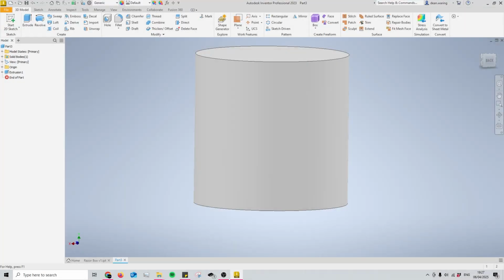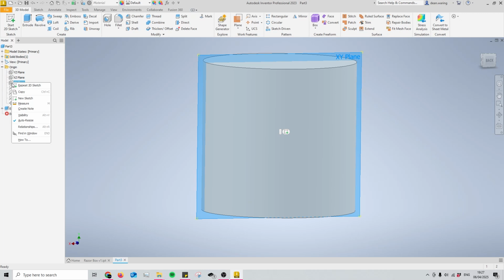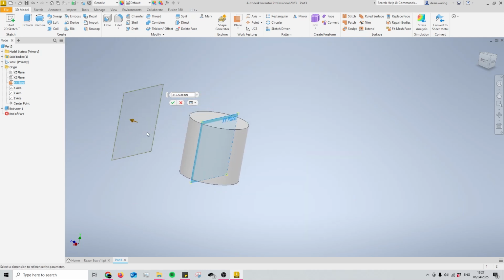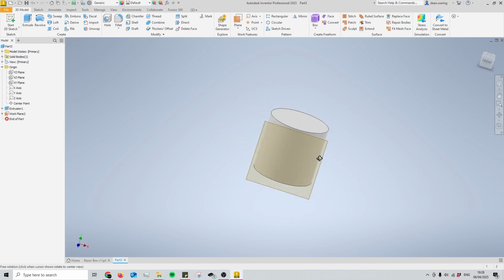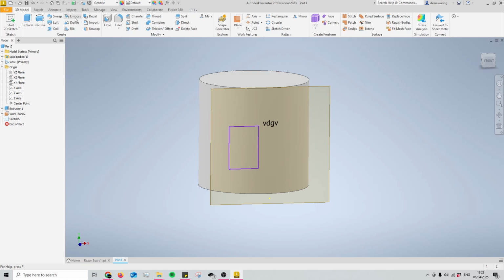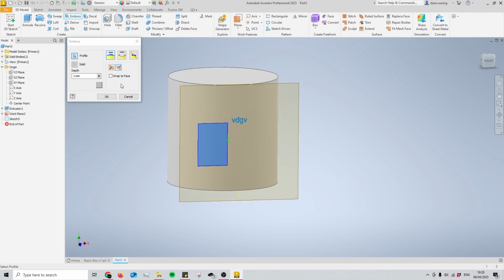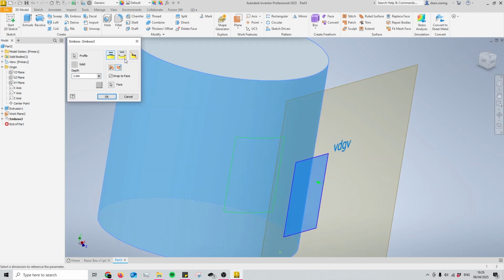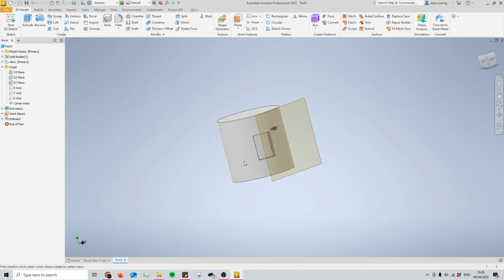How to Project a Sketch onto a Curved Surface in Autodesk Inventor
Struggling to project a sketch onto a curved surface in Autodesk Inventor?
In this quick tutorial, I’ll walk you through the step-by-step process of projecting 2D sketches onto curved or cylindrical faces using Inventor's built-in tools.

Perfect for both beginners and intermediate users working with complex shapes and surfaces in Inventor.